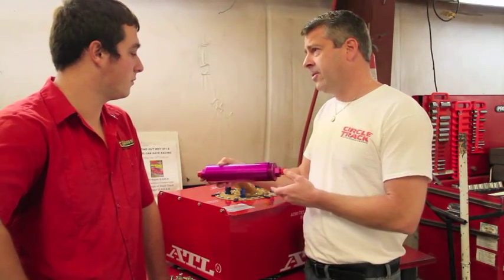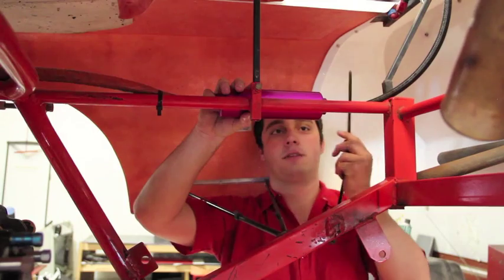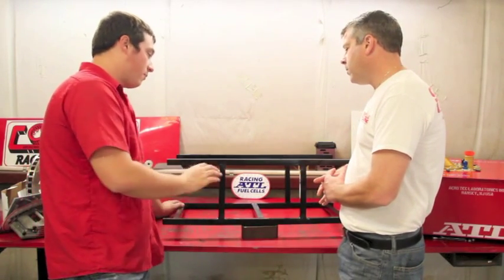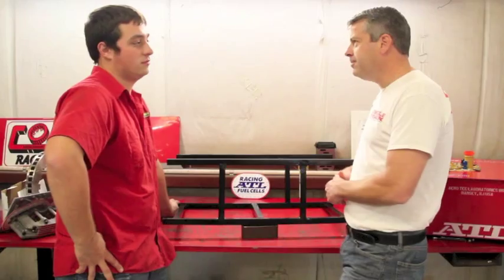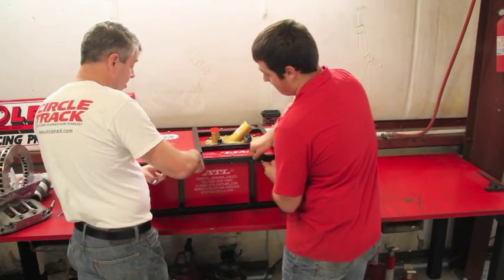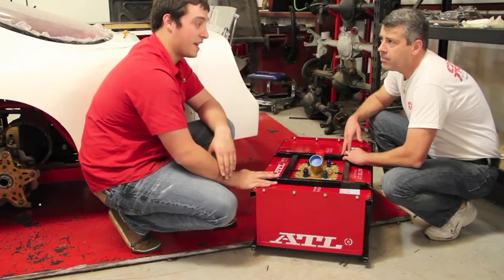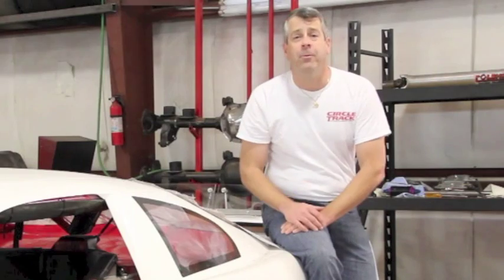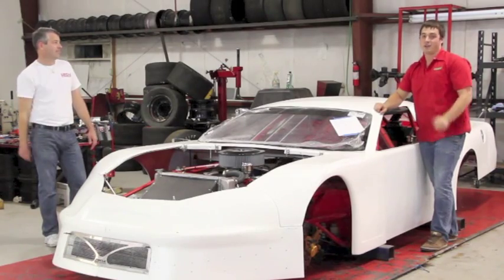ATL Fuel Cell Install